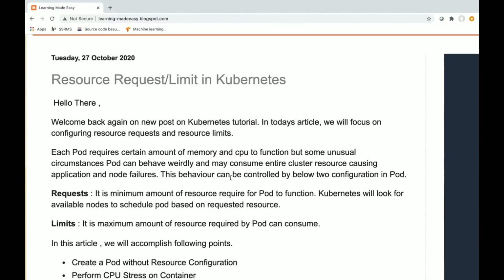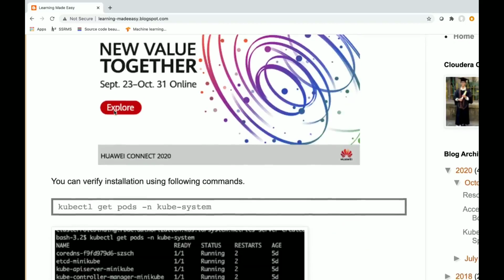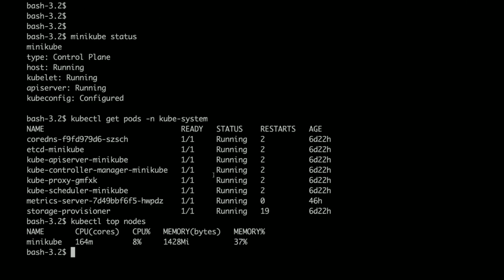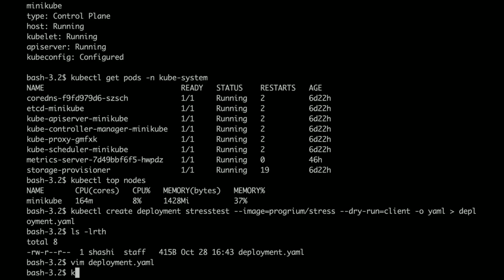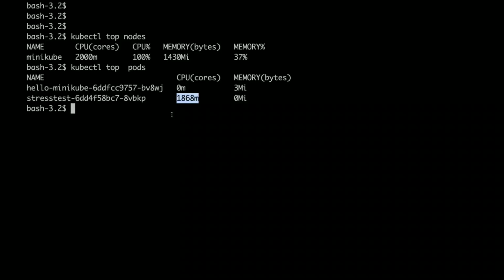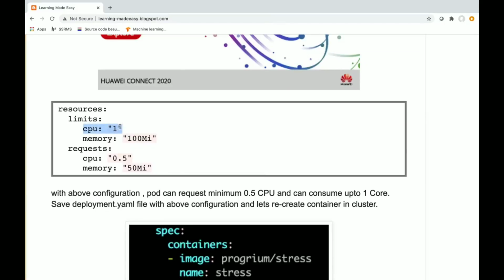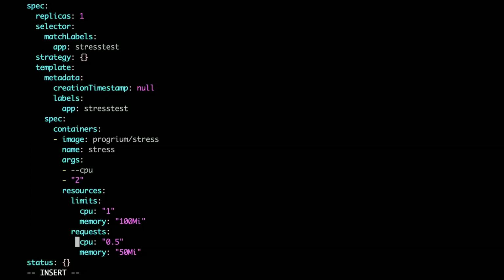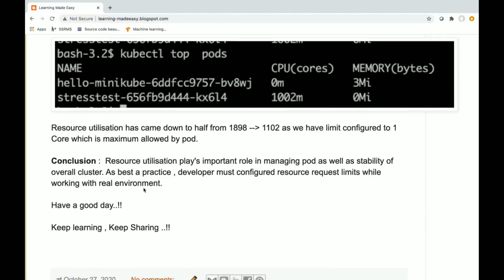Resources in Kubernetes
Hello all

In this tutorial , we will see how can we configure resources in Kubernetes deployment.

we will focus on setting up request and limit in tutorial.